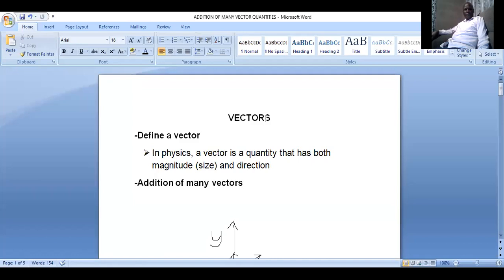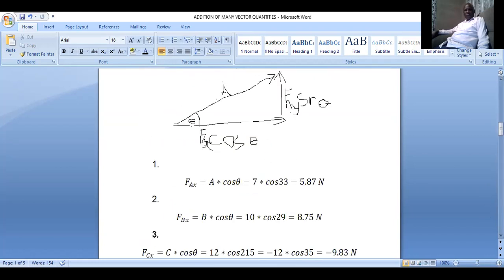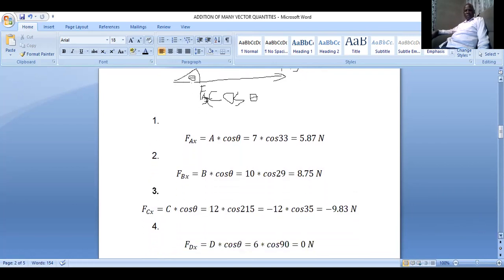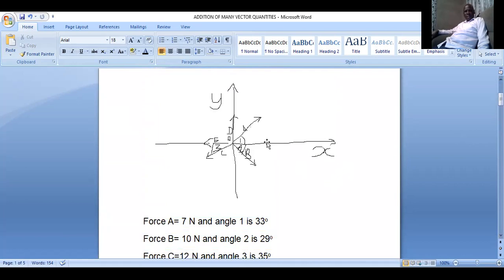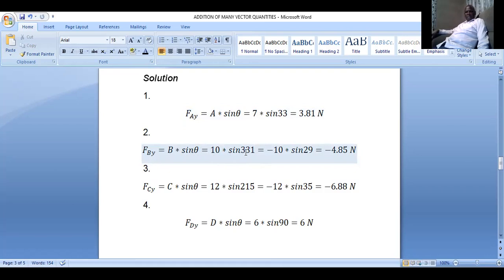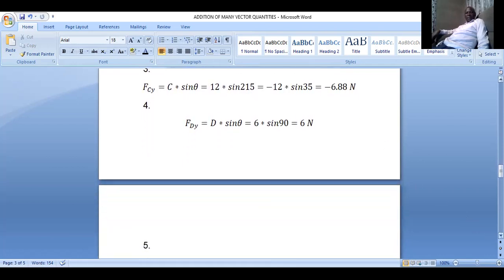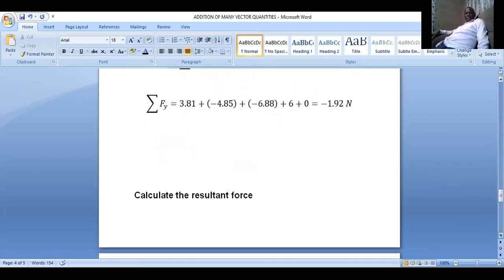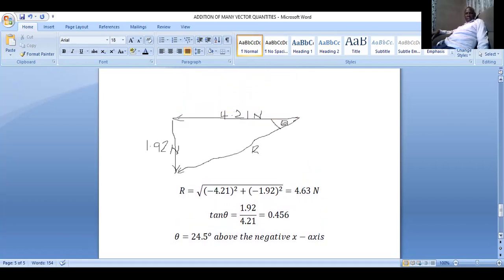Vector analysis made simple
-Defining a vector quantity
-Resolving a vector into components
-Calculating the resultant force
-Understanding addition of many vectors and finding the resultant force within 15 minutes